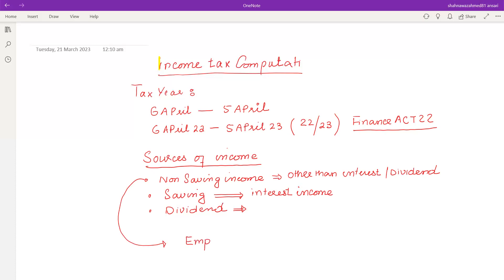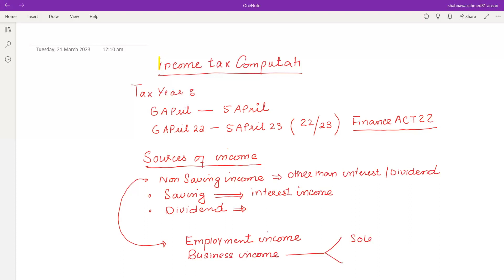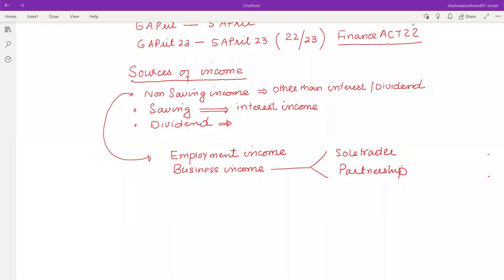Income Tax Computation (ATX ) English : Finance Act 22